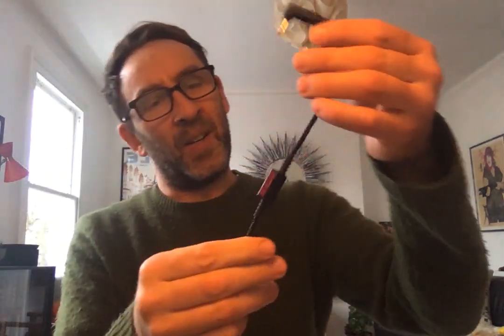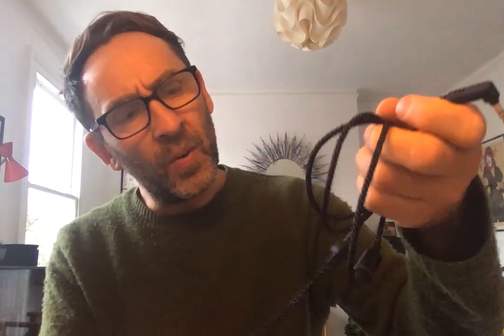Contour XO Unboxing with Wayne Sargeant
Wayne "Rabbit" Sargent has cemented his status as a pro-audio industry legend, with a resume spanning over 30 years. His impressive work includes FOH Engineer for Swedish House Mafia, Axwell, AVICCI, Stormzy and Monitor Engineer for Kasabian, The XX, Snow Patrol, Jessie J, and both The BRIT and MTV EMA Awards, just to name a few.

We're honored to have Wayne share his first impressions of the limited edition L-Acoustics and JH Audio ContourXo IEMs

"I listened to a few tracks - a bit of Deftones, Massive Attack, a bit of Nero, some dance music, and, yeah, they sound absolutely incredible, actually!" Wayne laughs. "On the low end, the bass itself is great! There's so much detail, depth, and warmth, which you don't get with a lot of in-ear monitors."

Press play to get the full unboxing and hear more of what Wayne thinks about our brand new Contour XO in-ear monitors.

To learn more about the Countour XO in-ear monitors visit our